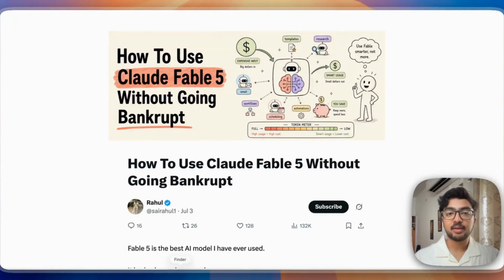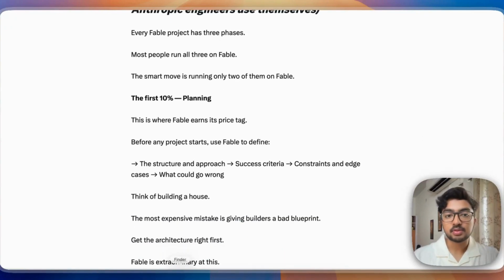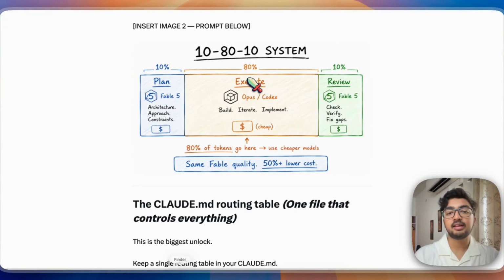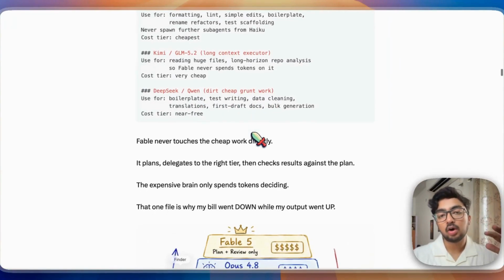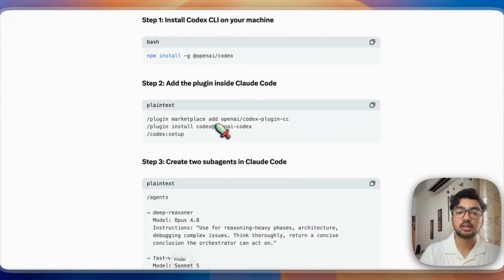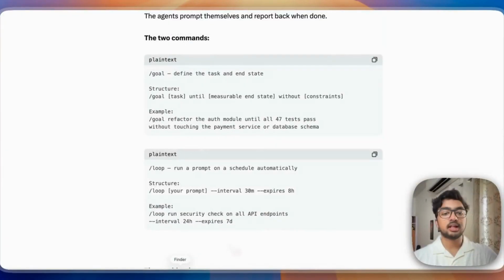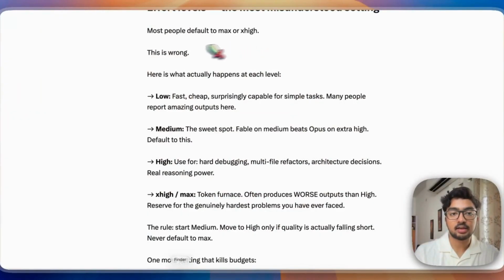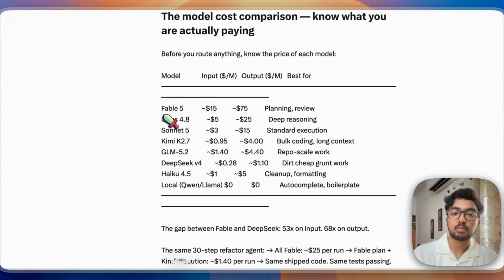99% Savings with Claude FABLE 5 | Rishit Gupta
🚀 Master @claude  Fable 5 in Less Than 12 Minutes | Best Prompting, Agent Orchestration & More

Want to learn how to use Claude Fable 5 effectively? In this video, I’ll walk you through everything you need to know—from the best prompting strategies and agent orchestration techniques to pricing, effort levels, and common mistakes to avoid.

Whether you’re a developer, AI enthusiast, founder, student, or content creator, this video will help you understand how to get the best results from Claude Fable 5 while saving both time and money.

* ✅ Why Claude Fable 5 is considered a premium model
* ✅ The powerful 10-80-10 System
* ✅ Claude MD Routing System explained
* ✅ How to use the Codex Plugin inside Claude
* ✅ Loop Engineering fundamentals
* ✅ Best prompts to use with Claude Fable 5
* ✅ Understanding Effort Levels
* ✅ 4 expensive mistakes most users make
* ✅ Model selection and pricing explained
* ✅ Best practices for prompting Claude Fable 5
* ✅ Agent orchestration workflows
* ✅ Pros and cons of Claude Fable 5
* ✅ Practical tips to improve AI outputs

⏱️ Timestamps

0:00 – Introduction
0:09 – Why Fable 5 is an Expensive Model
1:54 – The 10-80-10 System
4:12 – Claude MD Routing System
7:21 – Codex Plugin in Claude
8:18 – Loop Engineering Basics
9:45 – Best Prompts to Run with Fable 5
10:54 – Understanding Effort Levels
11:53 – 4 Expensive Mistakes to Avoid
12:52 – Model & Pricing Discussion
13:05 – Outro

💡 If you’re serious about mastering AI tools and prompt engineering, this video is packed with practical techniques you can apply immediately.